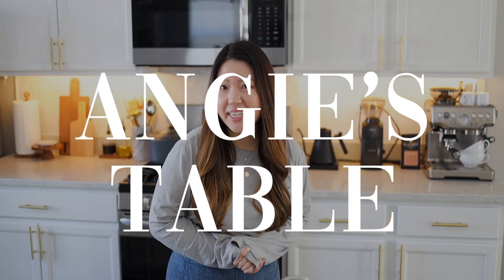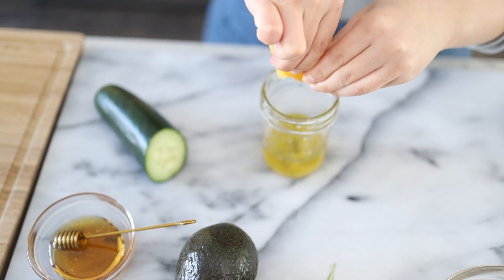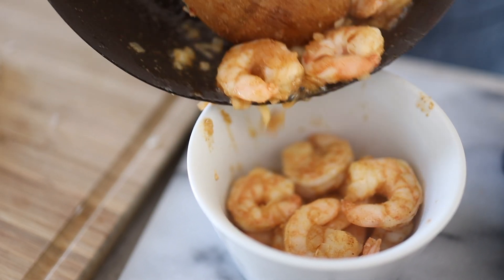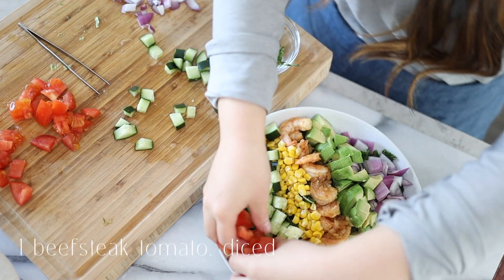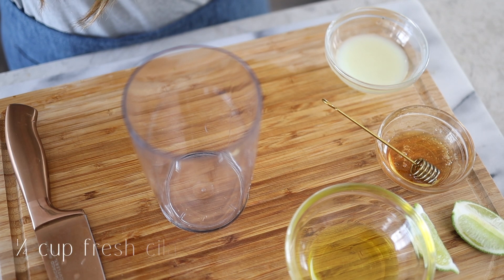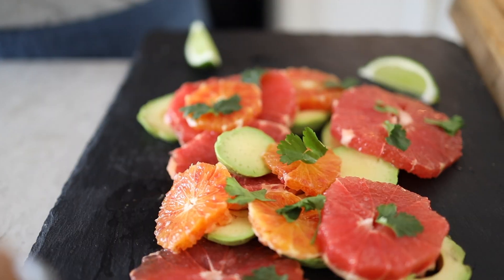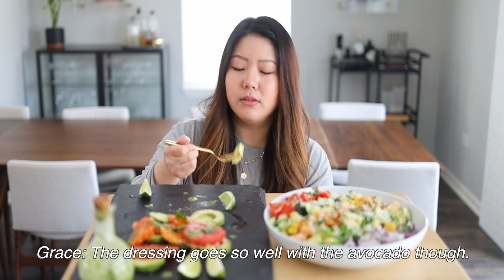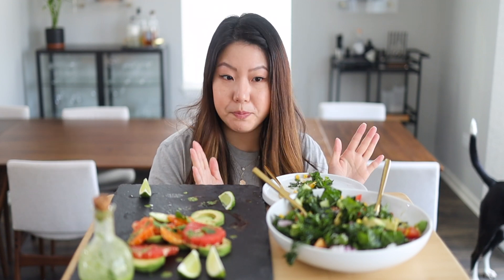THE BEST Salads 2-Way // Kale Shrimp w/ Lemon Olive Oil Dressing & Citrus w/ Fresh Cilantro Dressing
Hey guys! Welcome back to another video! Today, we will be showing you 2 ways to make delicious salads. It’s perfect for a light lunch or when you have guests over at your place. We promise it will be a show stopper! It’s simple to assemble and it’s seriously some of the best and unique salads I’ve had. Angie is a genius when it comes to making veggies taste great, so I give you my word when I say it’s freaking bomb! We hope you try these recipes out at home for yourselves!

Shrimp and Kale salad
Ingredients:
¼ Cup EVOO
1 Meyer lemon, freshly juiced
1 tsp garlic powder
2 tsp honey
Salt and black pepper to taste
10-12 shrimp
½ shallot, minced
¼ tsp salt
¼ tsp garlic powder
¼ tsp cayenne pepper
8 Cups Chopped kale
1 avocado
½ cucumber
1 beefsteak tomato
½ red onion
½ can corn
Grated cheese of choice
Parsley for decor

Directions:
1. We will be making the salad dressing in a mason jar. Add  ¼ cup EEOO, 1 Meyer lemon juice, 2 tsp honey, 1 tsp garlic powder, salt and black pepper to taste. Close lid and shake well. Set aside.
2. To the kale, add half of the dressing. Massage the kale well so that the dressing coats every piece. set aside.
3. Mince shallot. Set aside.
4. To a small pan on medium heat, add olive oil. Add shrimp and shallot to the pan. Then, add 1/4 tsp salt, 1/4 tsp garlic powder, and 1/4 tsp cayenne pepper. Stir and cook until pink and curled. Set aside.
5. Dice cucumbers, tomatoes, avocado, and onion into small cubes.
6. To a bowl, add kale so that the bottom is covered.
7. To that, add onion, avocado, shrimp, corn, cucumber, and tomato in any order you desire.
8. Grate cheese of choice (we used Asiago). Enjoy!

Citrus Fruit Salad
Ingredients:
1 Grapefruit
1 blood orange
1 avocado
2 Tbsp fresh lime juice
Sea salt to taste
¼ cup fresh cilantro leaves
2 Tbsp EEOO
2 Tbsp honey

Directions:
1. To a blender or immersion blender cup, add cilantro, EEOO, fresh lime juice, and honey. Blend the contents until smooth. Set aside.
2. Slice and cut grapefruit, blood orange, and avocado. Make sure that the citrus is sliced so that the star shape shows in the middle.
3. To a platter, alternate citrus and avocado.
4. When ready to serve, garnish with lime, cilantro, and pour some dressing over the top.
5. Enjoy!